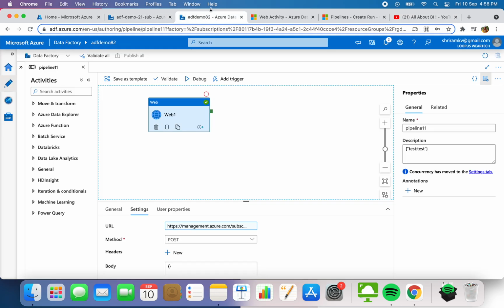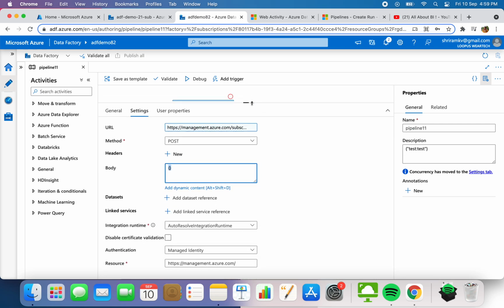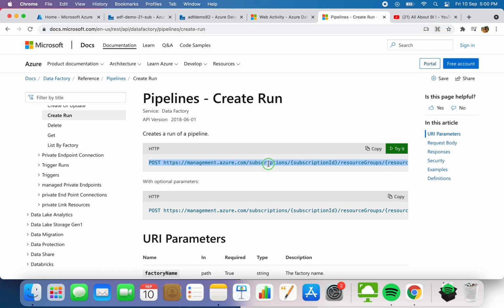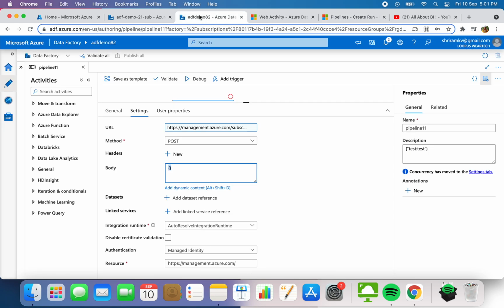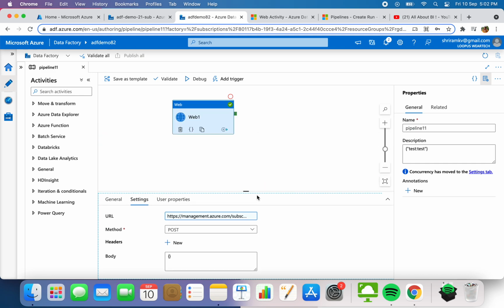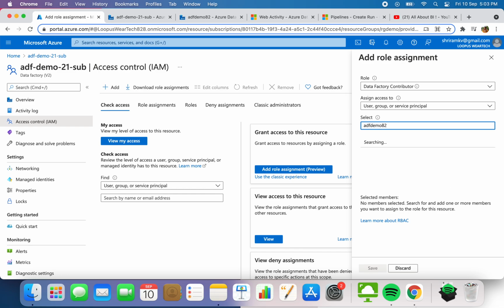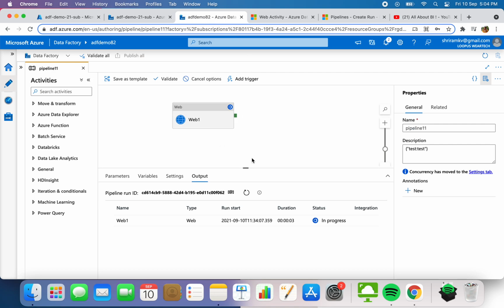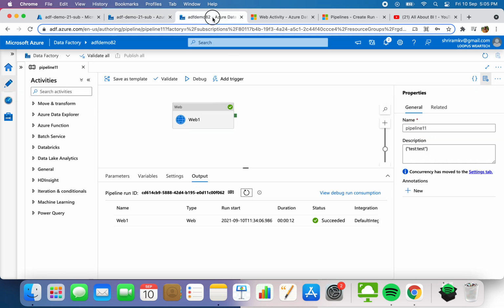#113. Call ADF1:Pipeline from ADF2:Pipeline using web activity